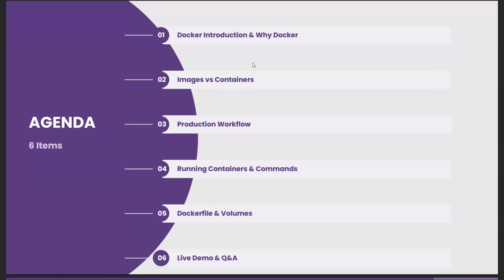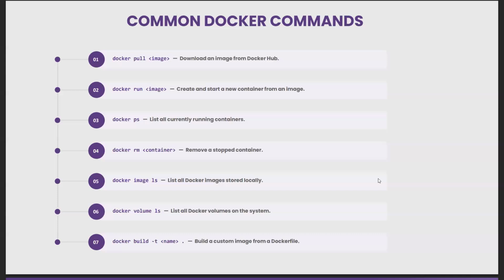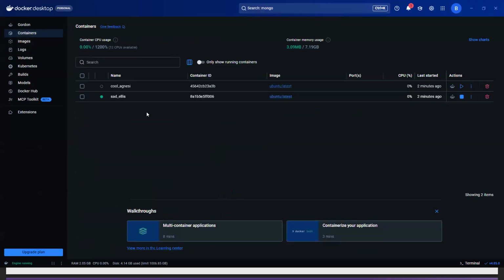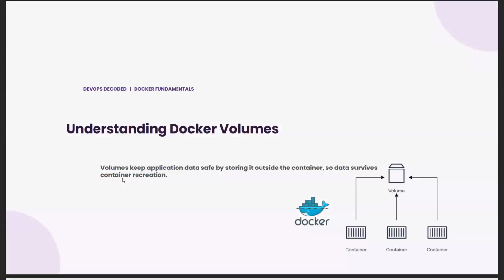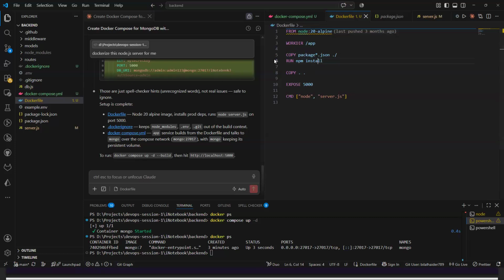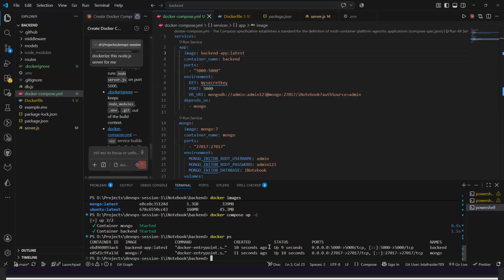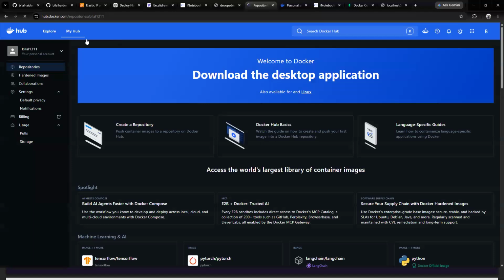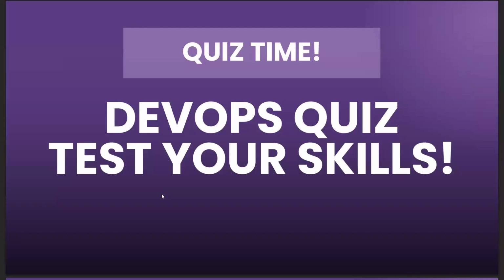Docker, Git & Kubernetes 101: Containerize & Scale Applications | DevOps Decoded Session-2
Welcome to Session 2 of "DevOps Decoded: From Local Code to Cloud Scale" hosted by Empeer Den!

In this second and final masterclass session, Cloud & Infrastructure Engineer Bilal Haider dives deep into the backbone of modern cloud deployments.
Docker containerization, Git integration, and Kubernetes orchestration basics.
Learn how engineering teams package applications to eliminate "it works on my machine" bugs and scale infrastructure effortlessly in production environments.

📌 What You’ll Learn in This Session:
• Docker Fundamentals & Containerization Concepts
• Integrating Git Workflows with Docker Build Pipelines
• Deploying Containerized Applications
• Kubernetes (K8s) 101: Pods, Services, and Cluster Basics

👤 Featured Speaker:
Bilal Haider - Cloud & Infrastructure Engineer

⏱️ Timestamps:
00:00 - Introduction & Recap of Session 1
04:20 - Docker Fundamentals: Images vs. Containers
18:15 - Git Integration & Docker Workflows
32:40 - Hands-On: Deploying Applications with Docker
48:10 - Kubernetes 101: Orchestration & Architecture
1:05:30 - Live Q&A & Wrap-Up